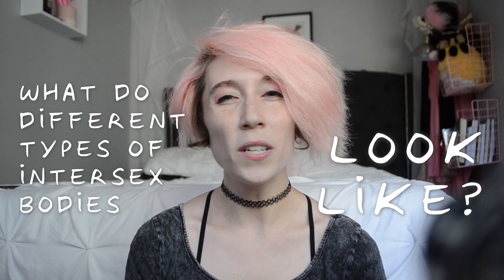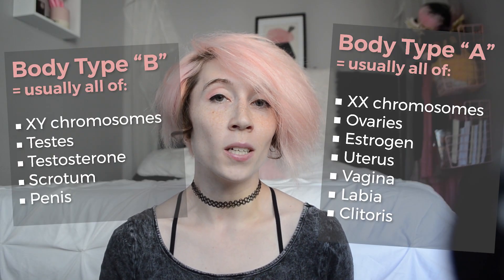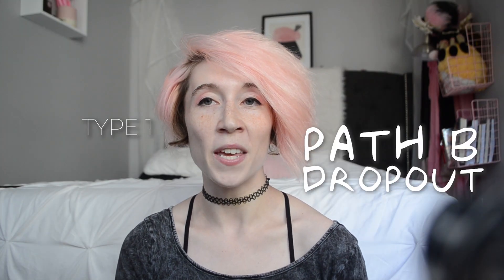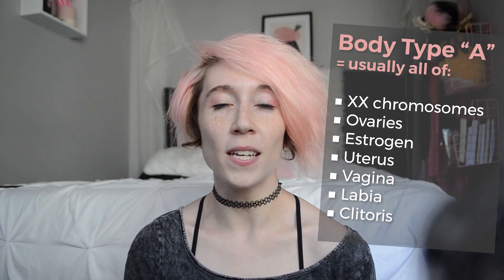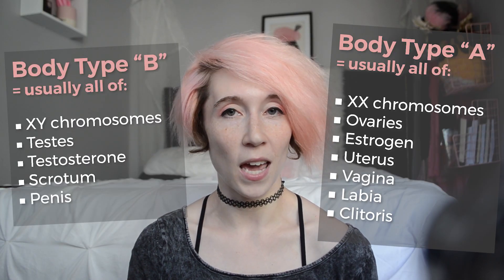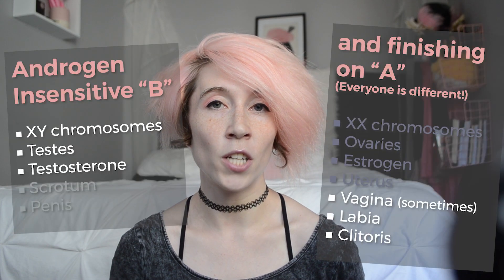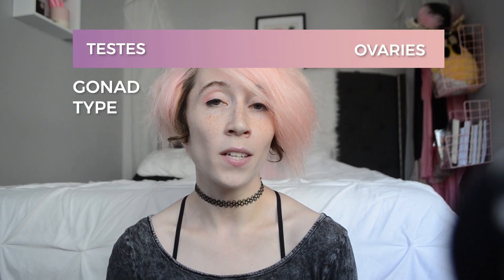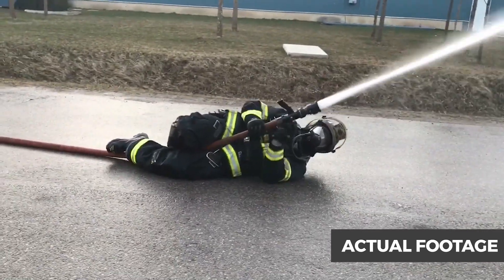What do intersex bodies look like? (Pt 2) [+CC Español, Türkçe]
What is intersex? What do intersex people look like? This intersex explained series is based on a talk I give to Stanford medical students about how intersex people's bodies can develop.

Advocates have been working toward a non-medicalized understanding of these natural differences for decades.This intersex explained video categorizes 3 ways intersex bodily differences can happen. One person can certainly have more than one at the same time.

SUBTITLES (CC) NOW IN ENG+SPANISH+TURKISH, WOW!! Thank you Laura and Belgin.

And if you find my content useful, or use it in a classroom, please support me making more of it!